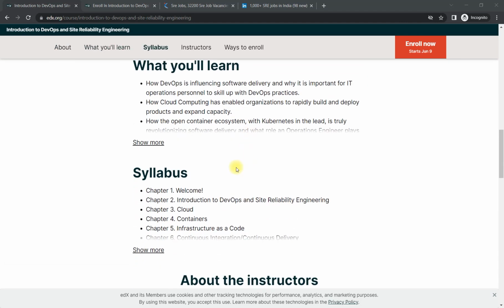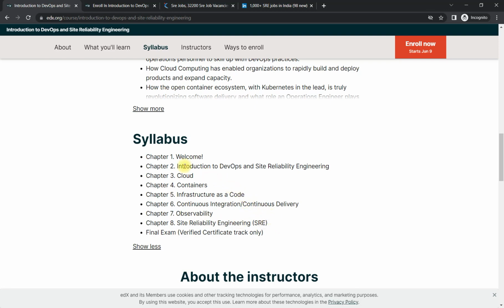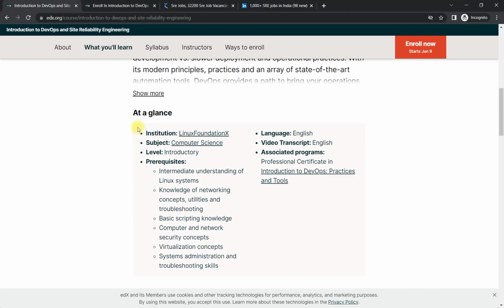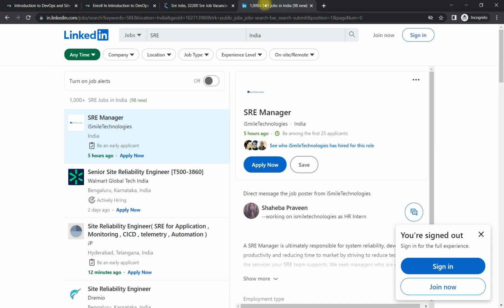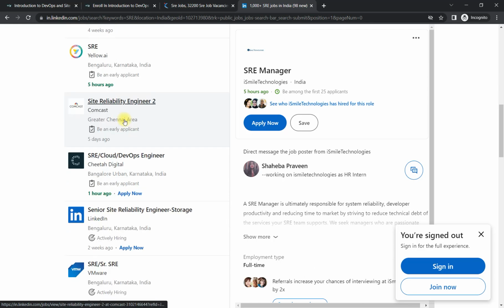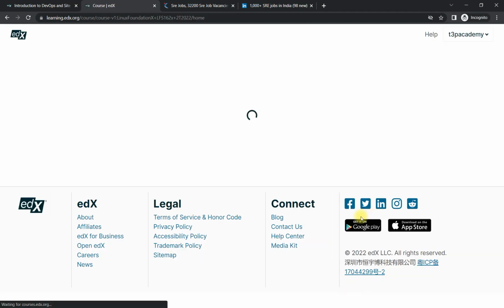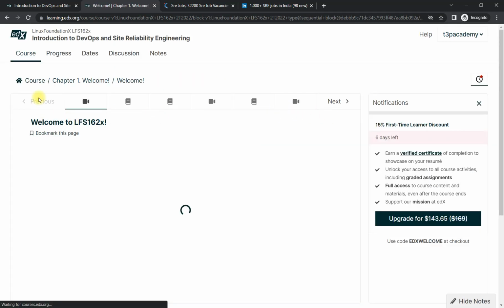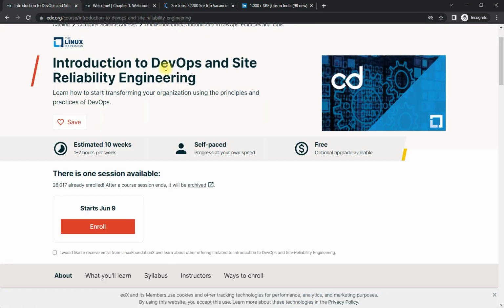Free Course - DevOps & SRE | How to become DevOps & Site Reliability Engineer | How to start DevOps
In this video, I will show you how you can get access to DevOps & Site Reliability Engineer Course for free that will help you learn about Cloud, Containers, Terraform, CI/CD, observability & Site Reliability Engineering.

Course Content:
Chapter 1. Welcome!
Chapter 2. Introduction to DevOps and Site Reliability Engineering
Chapter 3. Cloud
Chapter 4. Containers
Chapter 5. Infrastructure as a Code
Chapter 6. Continuous Integration/Continuous Delivery
Chapter 7. Observability
Chapter 8. Site Reliability Engineering (SRE)